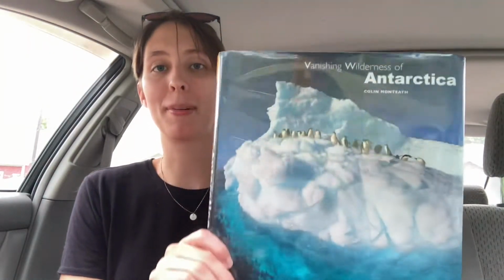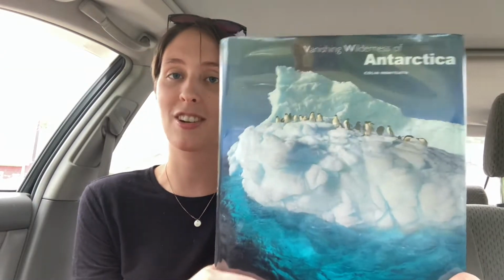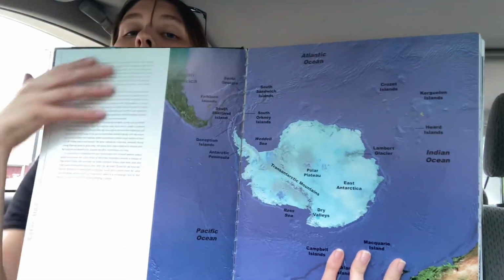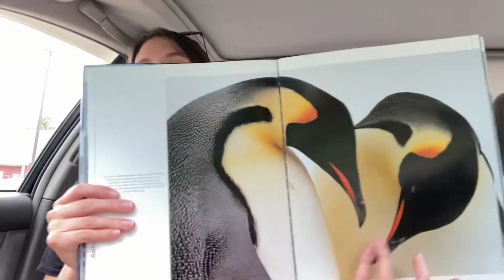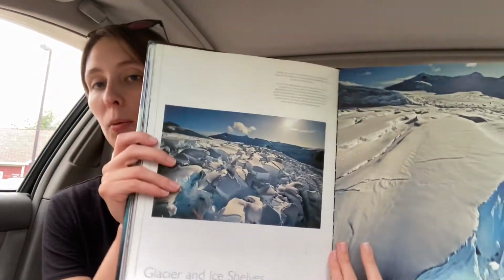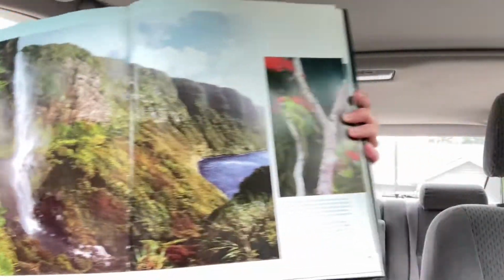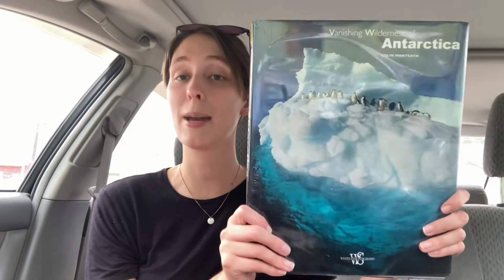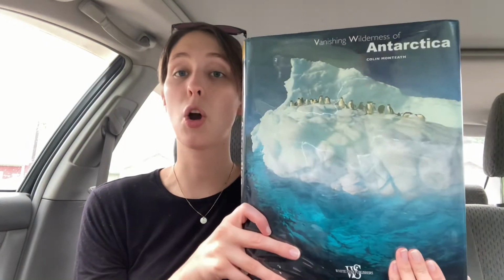Vanishing Wilderness of Antarctica | Book Review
Hello! Today I am reviewing Vanishing Wilderness of Antarctica by Colin Monteath. Explore the Antarctic Peninsula, the Dry Valley, the Transantarctic Mountains, active volcanos, glaciers, islands, penguins, and so much more.

A great coffee table book with fabulous photography.

Rating: ⭐️⭐️⭐️⭐️